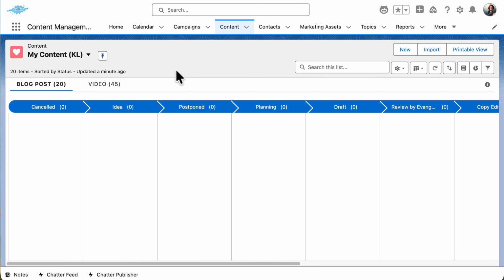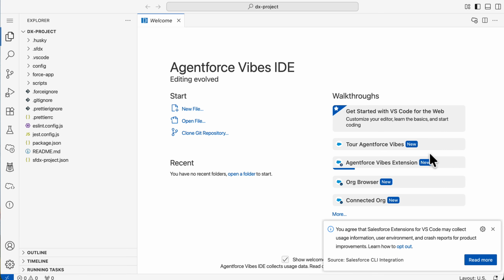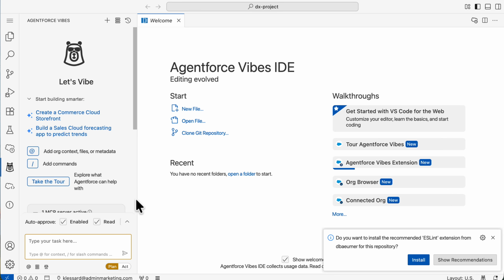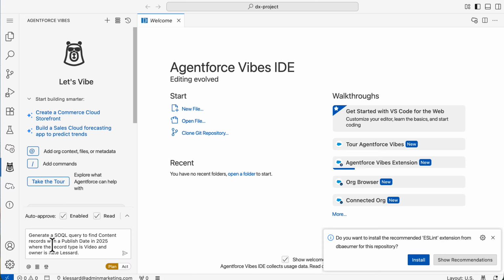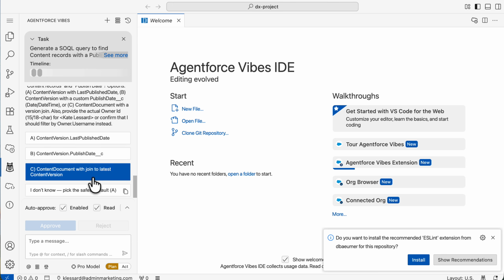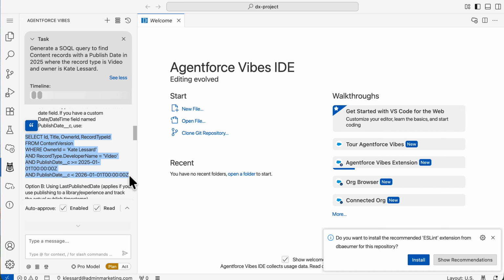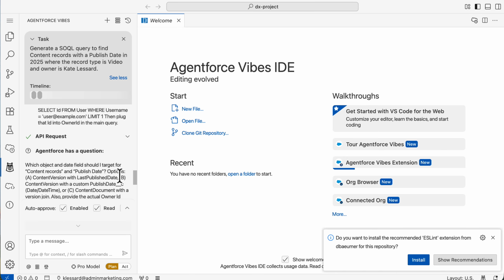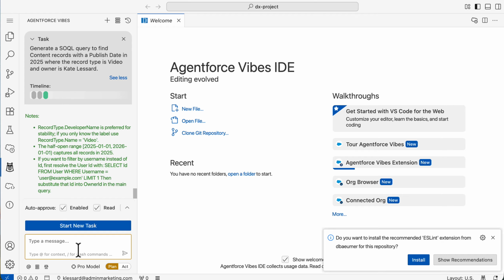Stop Writing SOQL by Hand: Using Agentforce Vibes in Salesforce IDE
Writing SOQL doesn’t have to slow you down.

In this video, a Salesforce Admin walks through a real-world use case using Agentforce Vibes to generate a SOQL query with natural language — directly inside the Salesforce IDE.

You’ll see how admins can use Agentforce Vibes to:

Generate accurate SOQL queries using plain English

Review multiple query options based on different data models

Validate assumptions and criteria before running a query

Save time compared to rebuilding reports or creating new custom report types

This demo takes place in a real Salesforce org used for content management and shows how Agentforce Vibes can help query video content records by publish date, record type, and owner — a practical scenario many admins will recognize.

If you regularly use SOQL to answer questions about your Salesforce data (or want a faster, more flexible way to do it), this workflow can significantly streamline how you work.

👇 In this video, you’ll learn:

What SOQL is and why admins rely on it

How Agentforce Vibes works in Plan mode

How natural language prompts translate into structured SOQL

When to use Agentforce Vibes instead of reports

Chapters:
00:00 Introduction
00:38 Accessing Agentforce Vibes
00:44 SOQL basics for admins
01:43 Prompting Agentforce Vibes
02:32 Reviewing query options
03:49 Selecting and accepting the query
04:10 Next steps and use cases